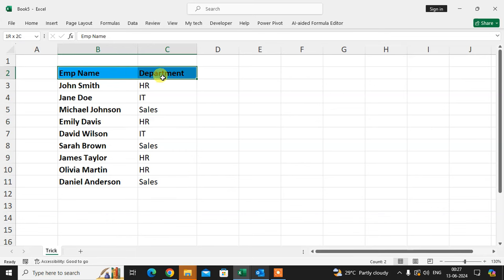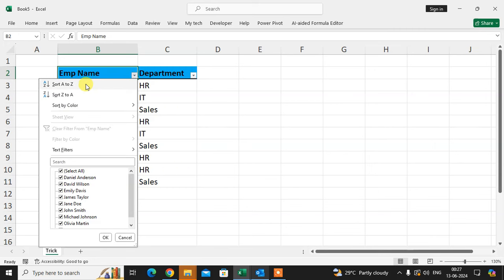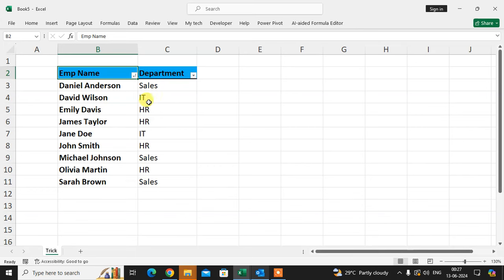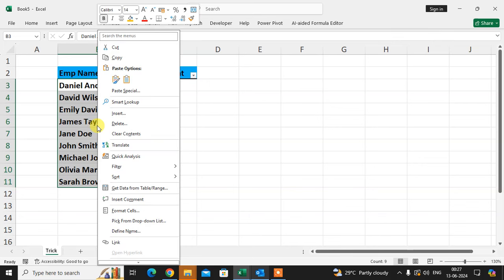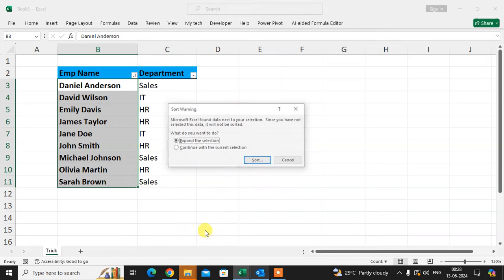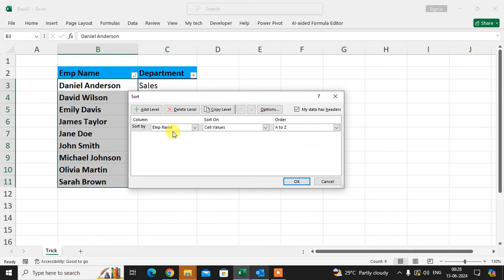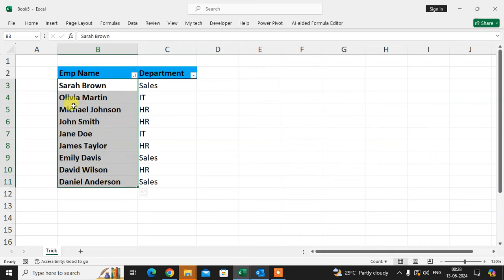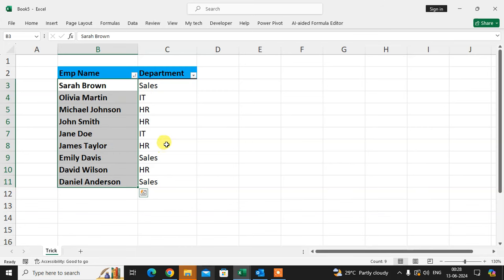How To Sort Data In Excel Sheet ( Unique Trick )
Select the dataset  Click on the Sort option in the Data tab.
Choose the Area column to sort.
Select Cell Values under Sort On.
Select Add Level, and choose the Agent column.
Now sort on Cell Values and Order